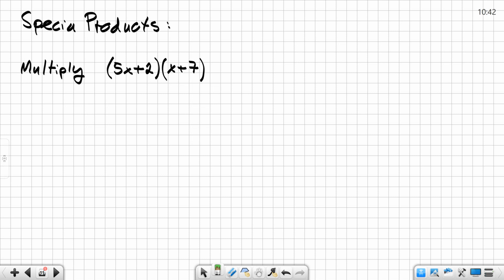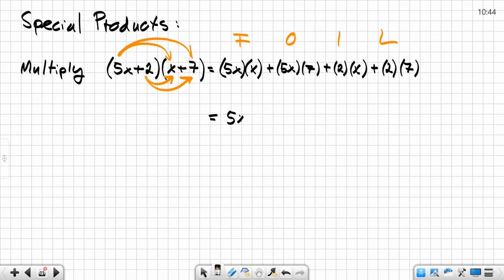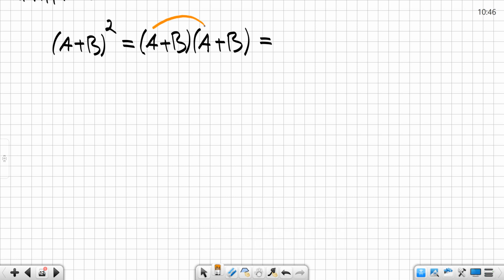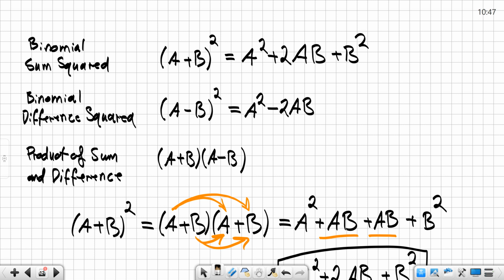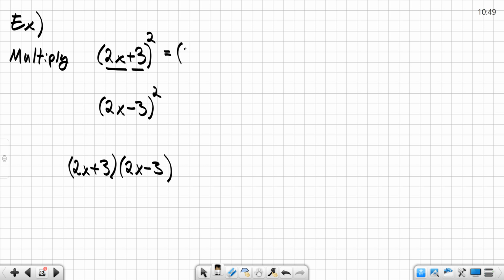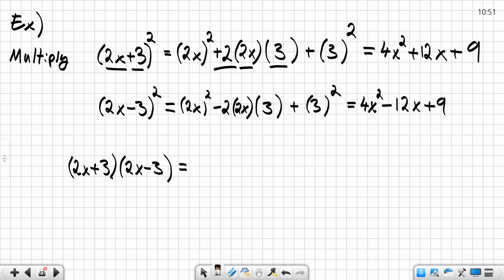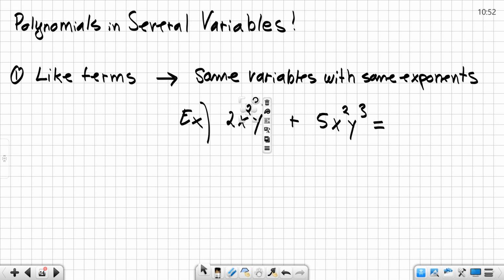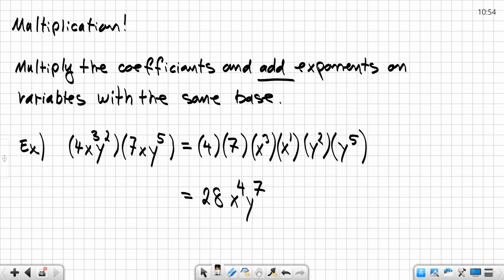Intermediate Algebra - Polynomials Part 2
In this second part we look at the binomial formulas. Our special products!